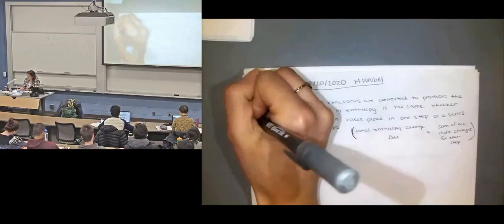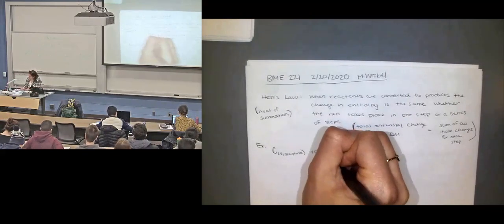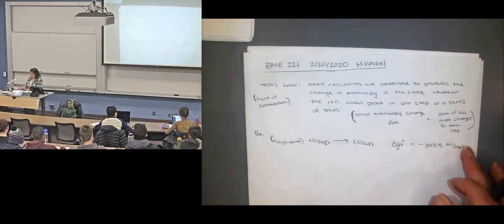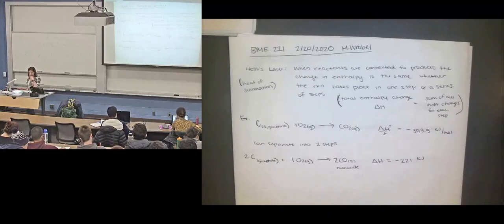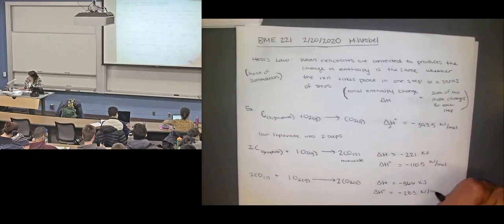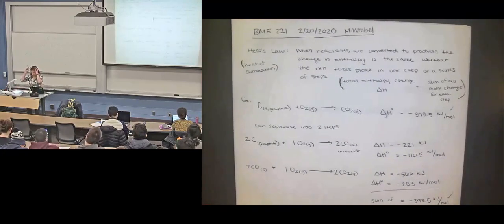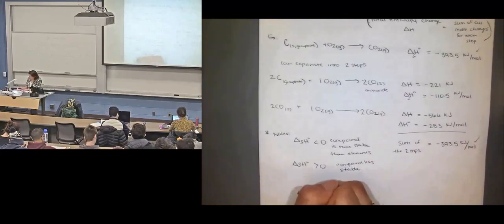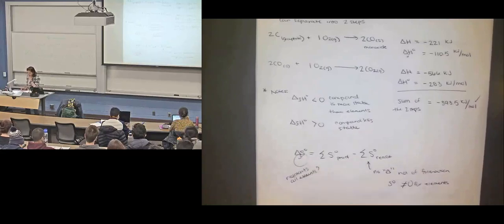Hess's Law (heat of summation)